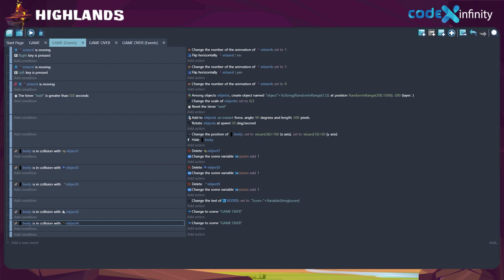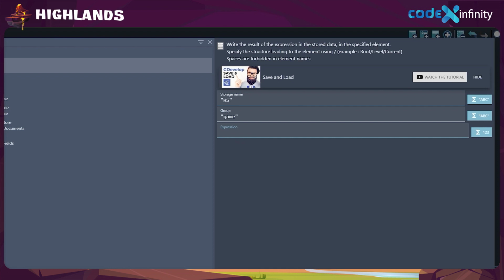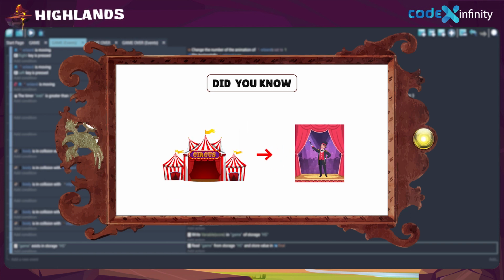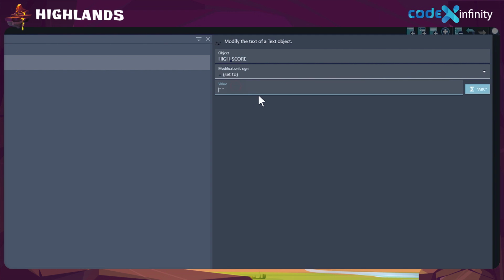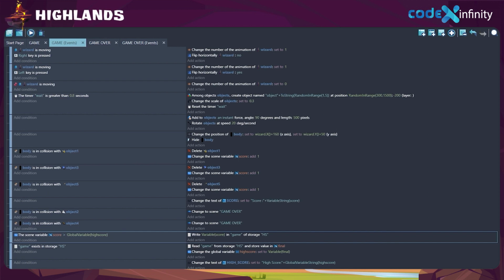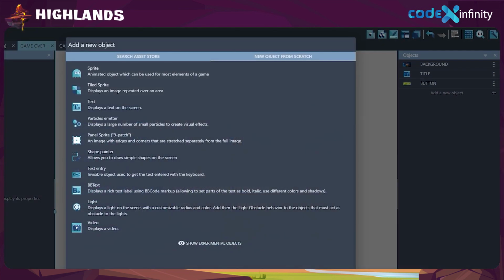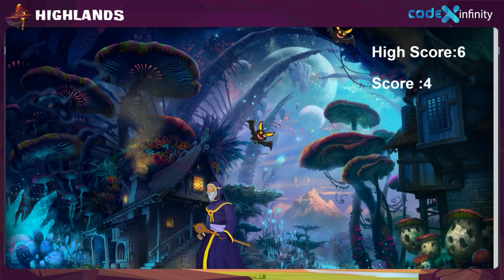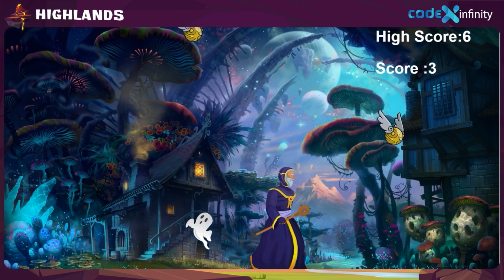THE WIZARDING WORLD GAME | G DEVELOP | TOPIC 02 - PART 06 | for STUDENTS Grade 8 to 12